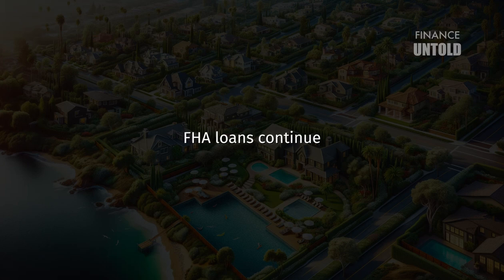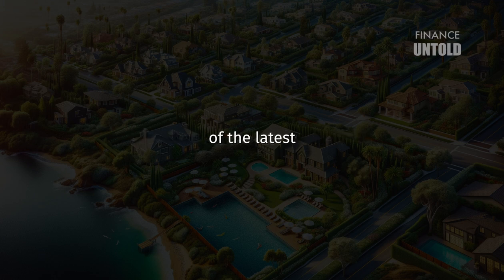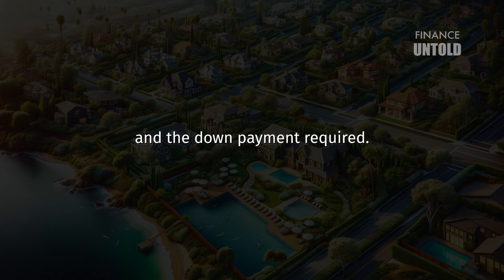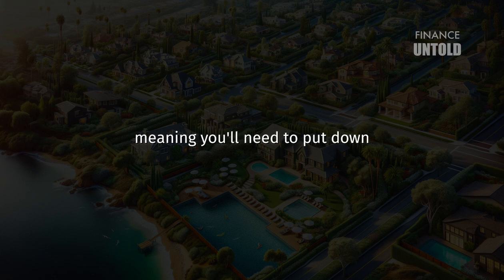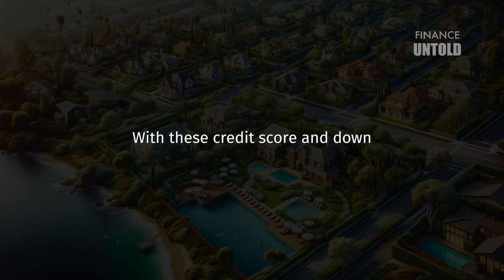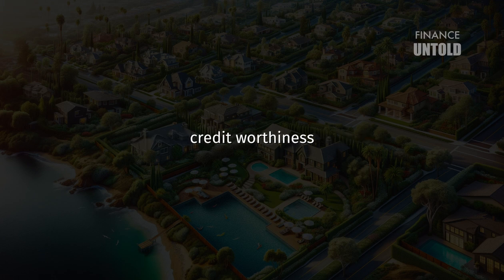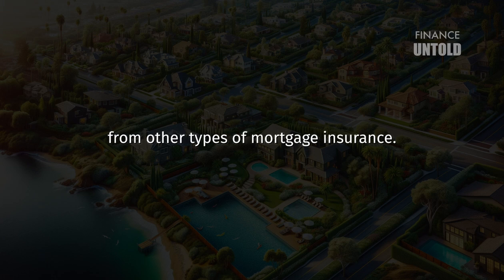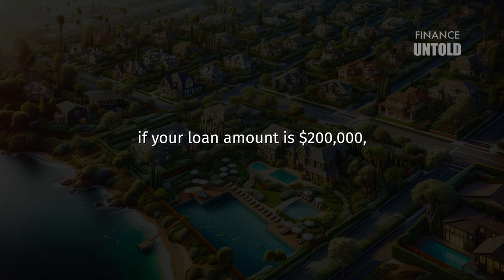New FHA Loan Requirements In 2024 - A Detailed Overview of FHA Loan 2024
The US housing market is going to change forever.
Are you a first-time homebuyer looking to navigate the 2024 housing market with an FHA loan but unsure about how much house you can afford? Discover the essentials of FHA loan requirements in 2024, including how to calculate your debt-to-income ratio, the necessary credit scores, and the minimum down payment required by FHA. This informative video is your guide to understanding what you can afford on a 50K and 75K income, answering common FHA questions, and walking you through basic FHA mortgage calculations, including Mortgage Insurance. Whether you're assessing affordability or preparing for your first home purchase with an FHA loan, we've got you covered with the latest 2024 guidelines.

If you enjoy our content and would like to support us, you can buy us a coffee: